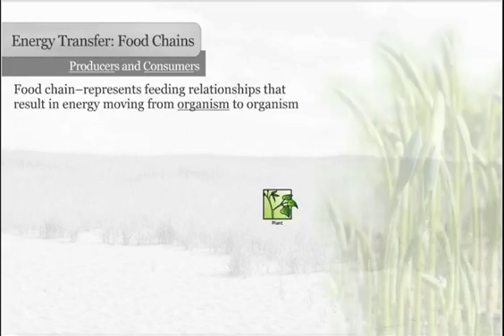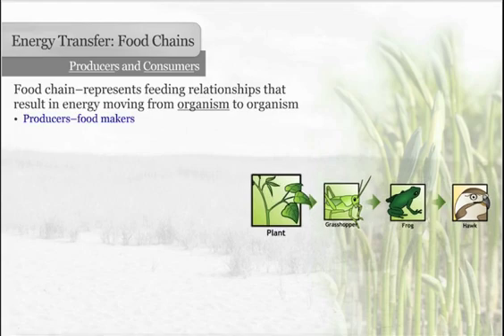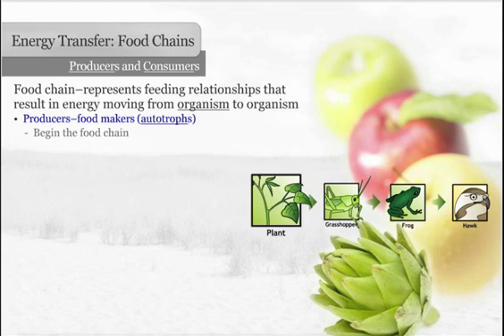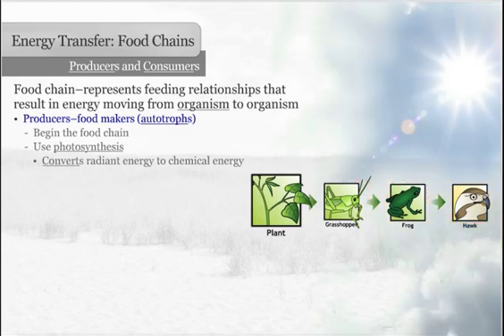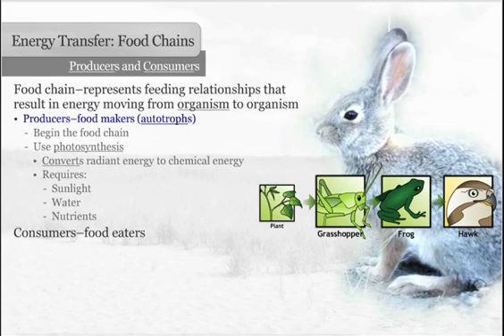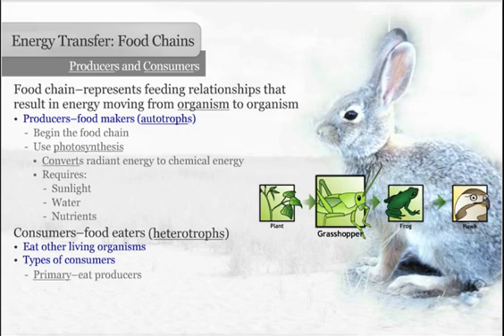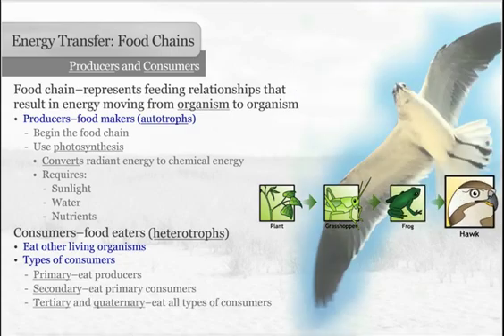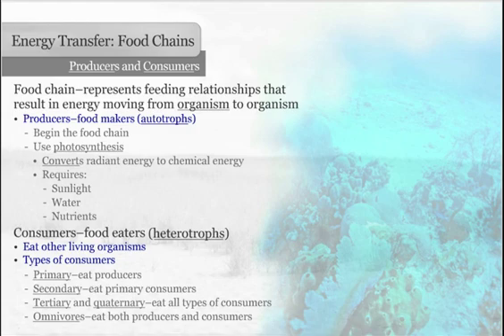Producers and Consumers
Explaining the Food Chain and the role of Producers (autotrophs) and Consumers (heterotrophs).